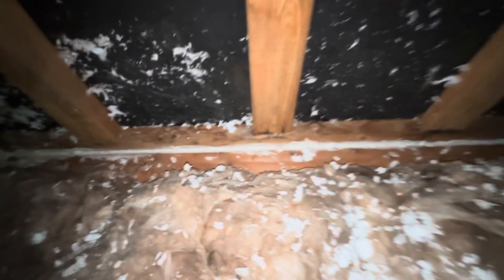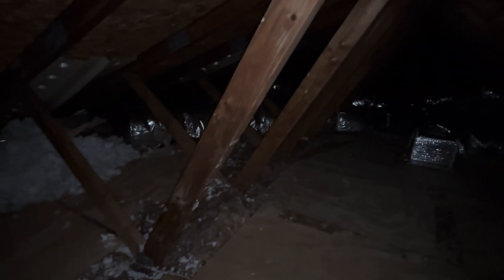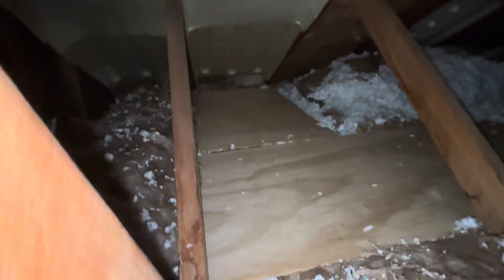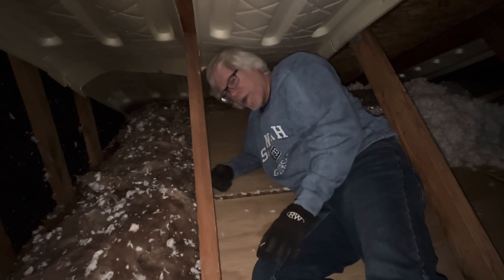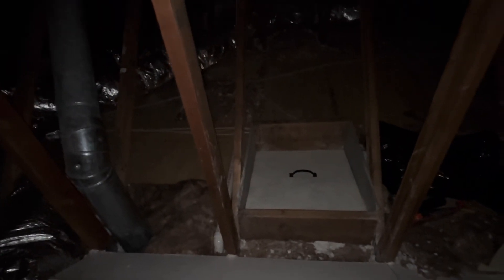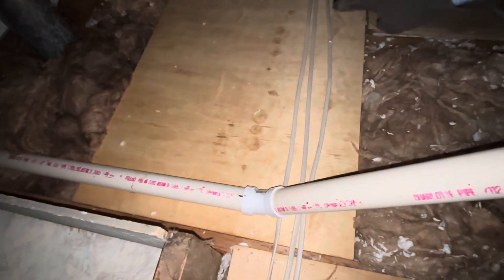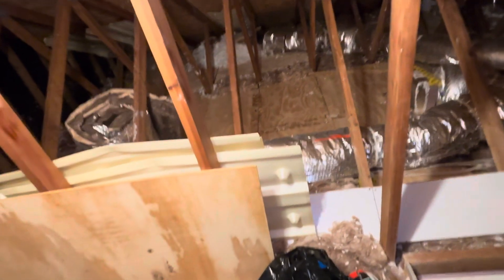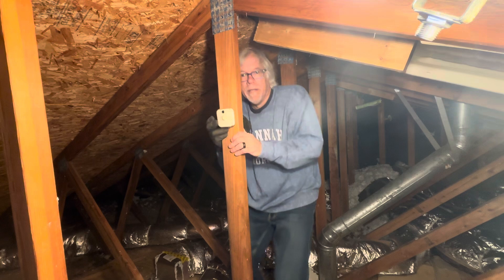Attic leak sealing 2025 update. Labor of love or temporary insanity.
I had a question about the life of the caulking. It appears to be holding up well.  I prefer to use caulk because of the ease of applying it.  With spray foam, I was too concerned with perhaps creating trapped moisture, if my application wasn't done correctly.  In this video, you will see no frost on the strand board/OSB or any nails.  This is a great improvement over times past. You will also notice that there is currently no frost on the trusses or rafters or foam board. For the last 2 years, I have no moisture dripping through the sheetrock and leaching to stain the ceiling of the bedrooms.  The home is more comfortable and due to lack to air leaks, I am able to maintain a healthier relative humidity (RH) year-round. My cooling and heating Btu/hr have diminished. Keep in mind, I never had staining on the ceilings until installing a whole house humidifier. This is an indication of duct leakage; however, I don't want to pay to leak seal the flex duct.  Aeroseal is a product that can do that.  The whole house humidifier is a must if we want to live comfortably in the wintertime.  Dry skin, static electricity, respiratory illnesses, dry nasal passages are greatly diminished if relative humidity can be maintained from 35-40%.  It is not perfect, but it is a great improvement.  The best thing is, I didn't create any additional problems.  I was able to problem solve.